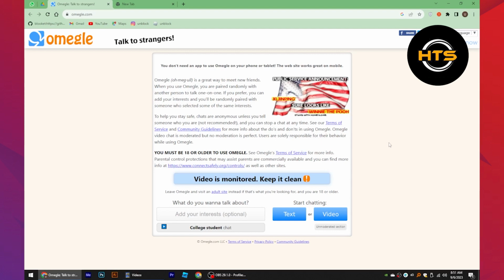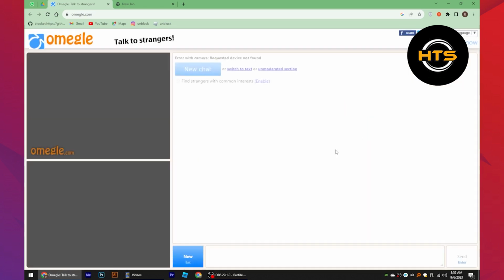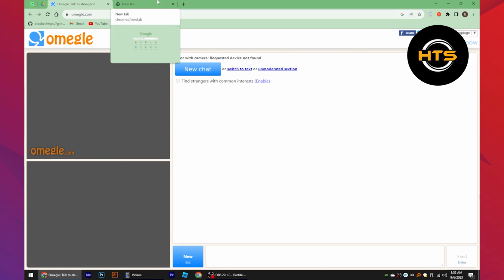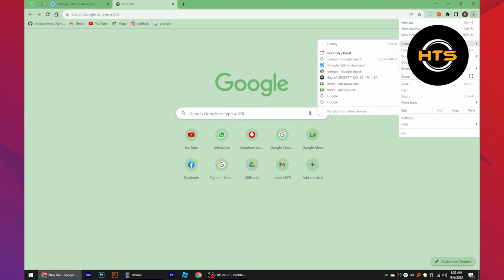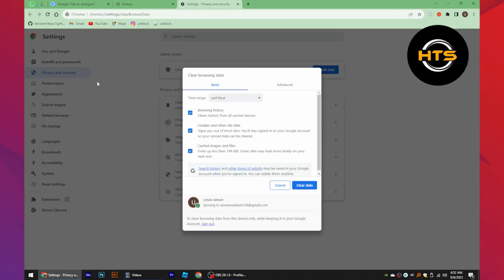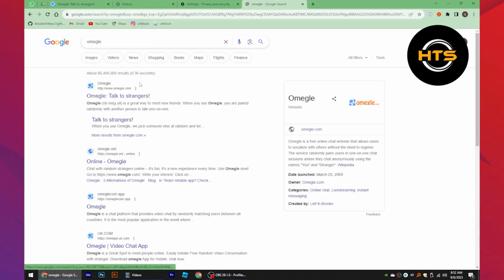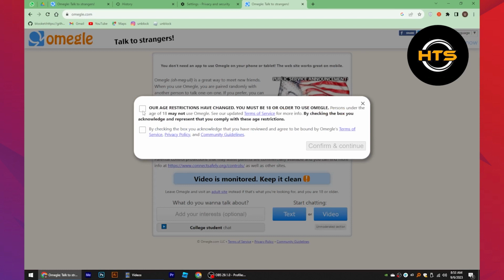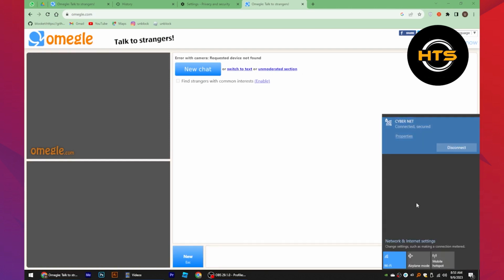How To Solve Recaptcha Problem In Omegle In Laptop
Hey everyone! Welcome to this how to remove ceCAPTCHA in omegle laptop video tutorial.

If you want to know how to solve recaptcha problem in omegle and how to fix omegle reCAPTCHA, this video is for you.
In this video we will show you how to remove recaptcha in omegle and how to fix recaptcha on omegle.
The steps on how to fix recaptcha problem on omegle and how to solve omegle captcha problem is easy.
After watching this video, you will find out how to fix omegle captcha every time, how to remove recaptcha in omegle PC and how to remove captcha from omegle PC.